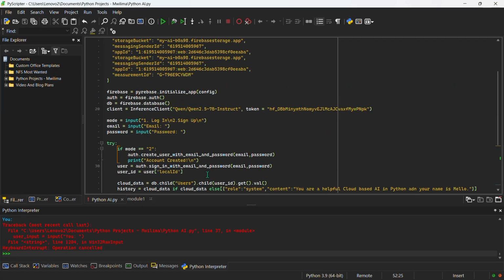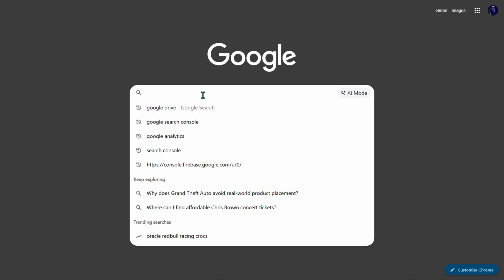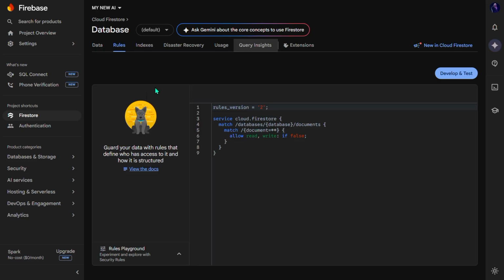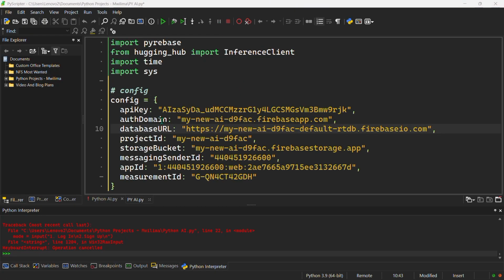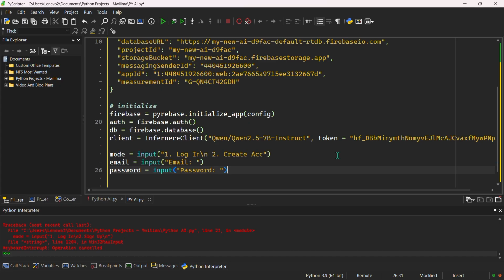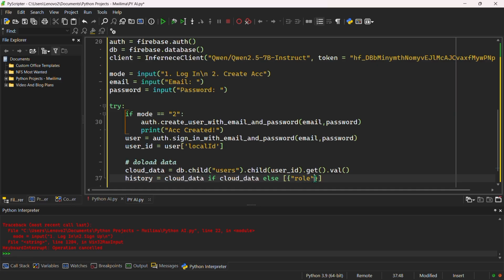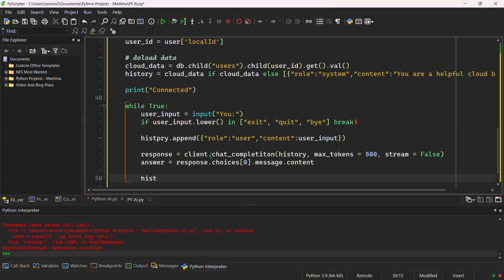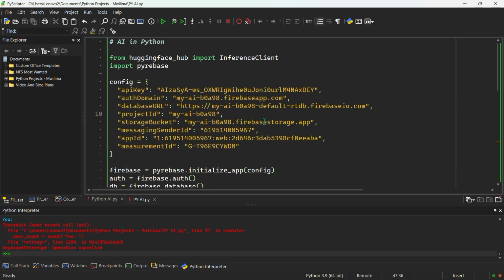How to Make an AI in Python Using Hugging Face and Firebase (FREE Tutorial)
Want to learn how to build your own AI application completely for free? In this step-by-step Python tutorial, we are coding an AI assistant from scratch using Hugging Face’s powerful, free language models and integrating it with Google Firebase to handle our data.

Whether you're a beginner or looking to scale your portfolio, this guide covers everything from installing the required Python modules, getting your Hugging Face API key, configuring your Firebase database, and writing clean, efficient Python code to tie it all together. No expensive server costs, no hidden fees—just pure, free open-source AI development!

⏰ TIMESTAMPS
00:00 - Intro
01:13 - Installing Required Modules
02:04 - Getting Your Free Hugging Face API Key
03:17 - Setting Up Google Firebase Database
08:34 - Writing the Main Python Code
21:03 - Outro & Next Steps

How to use Hugging Face inference APIs in Python for free

Connecting Python applications to a real-time Google Firebase database

Managing dependencies and environment configurations

Best practices for writing clean, modular Python code for AI apps

Python AI tutorial, Hugging Face Python tutorial, build AI for free, Google Firebase Python integration, how to make an AI chatbot, open source LLM tutorial, python coding for beginners, free AI assistant python, Firebase database tutorial.